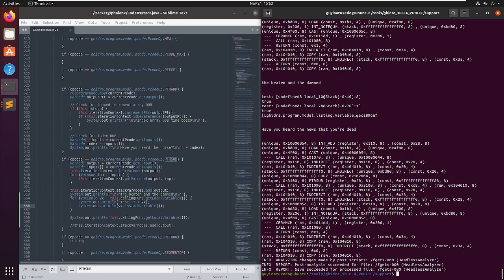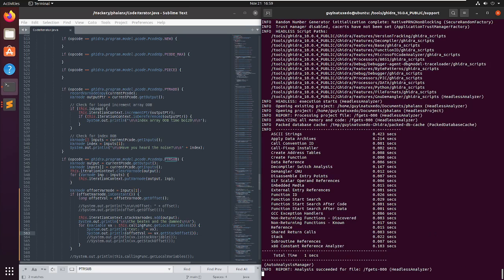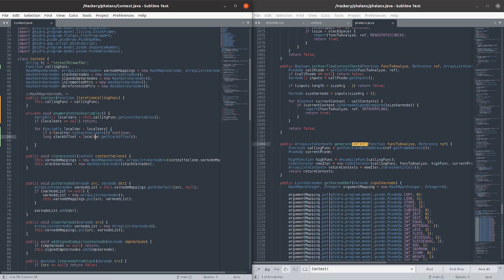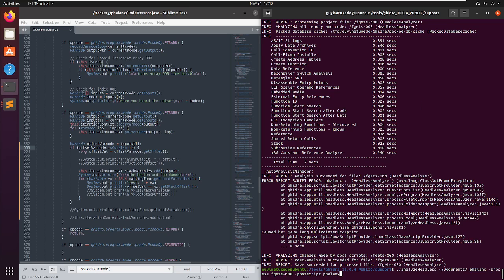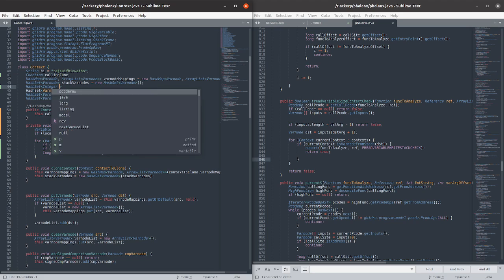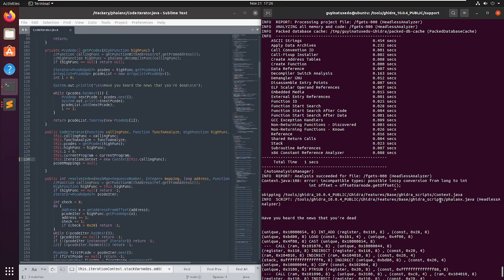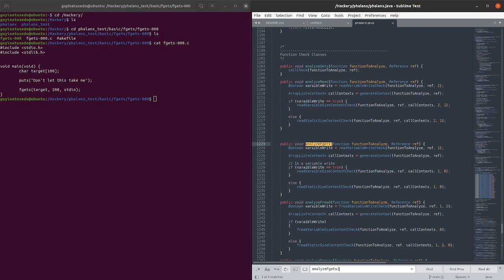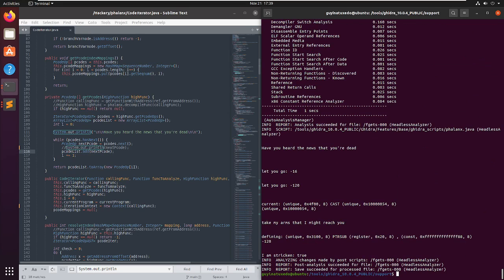Episode 63 : Stack Varnode Detection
Improving detection if varnode is from the stack in Ghidra script.